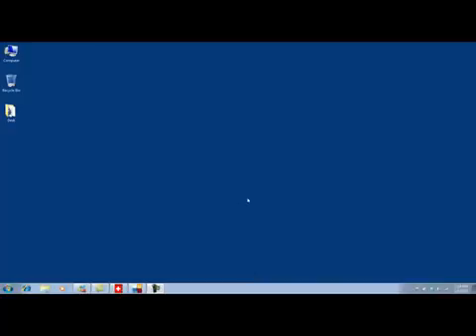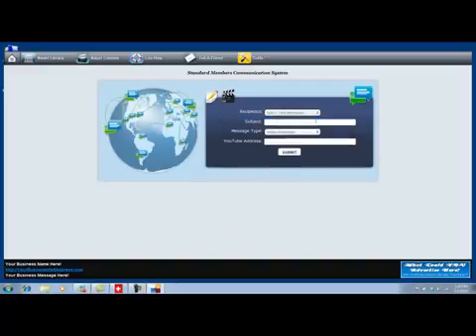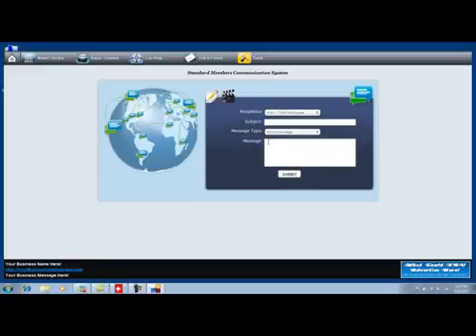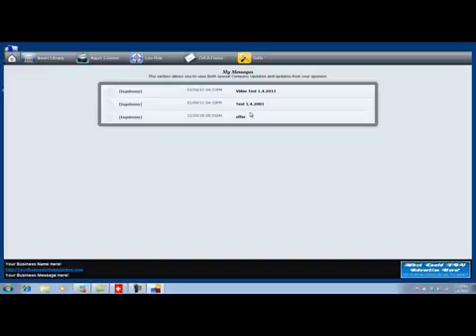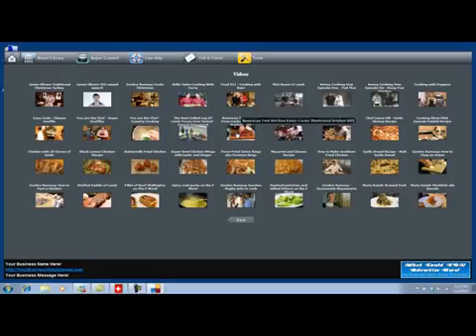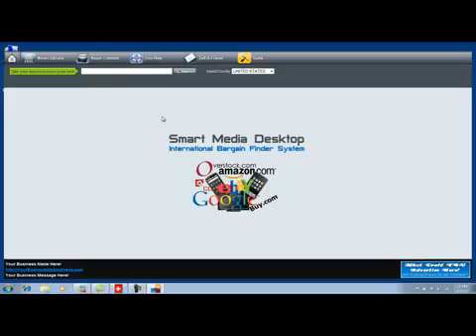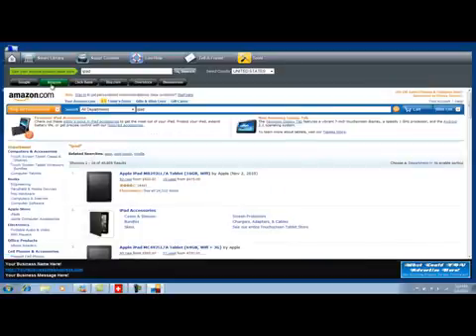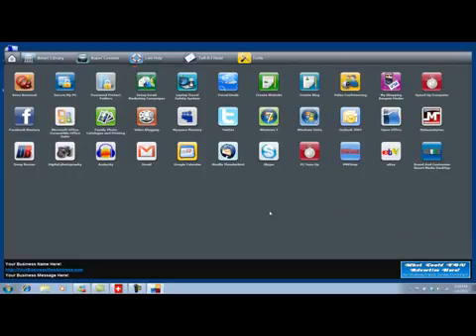Using Smart Media Desktop Overview _amp; Business Opportunity.mp4